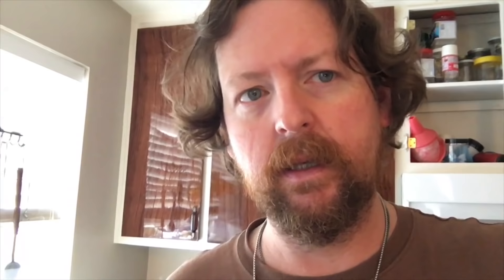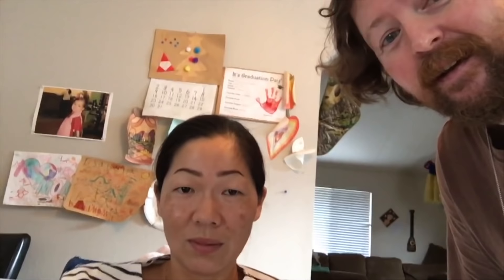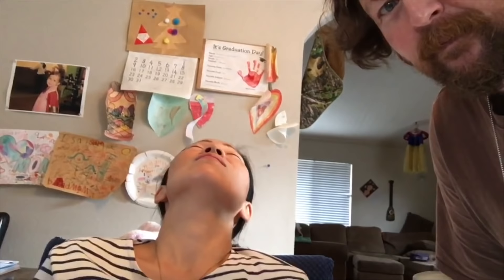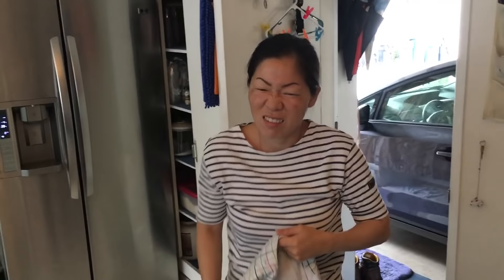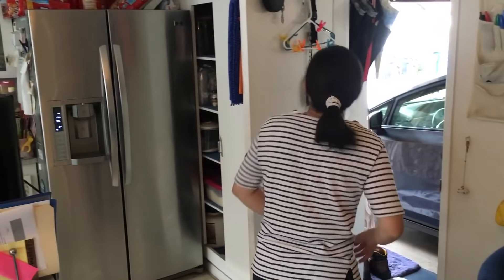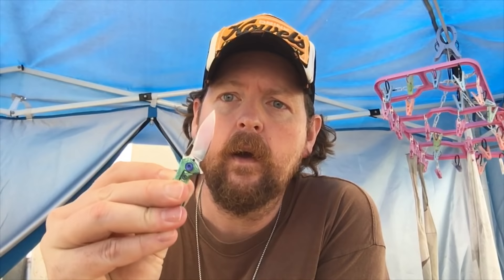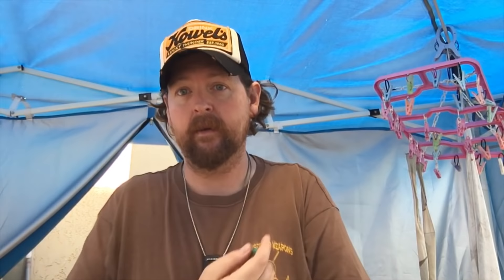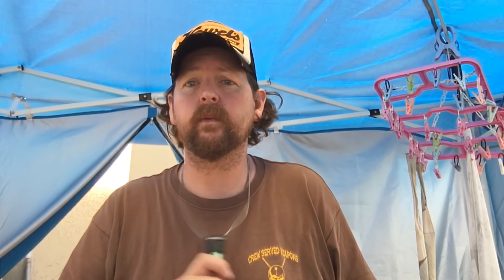EDC the Rike hummingbird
I carried this little e thing for a full week plus … it was... Meh